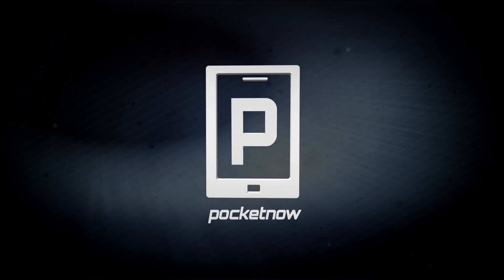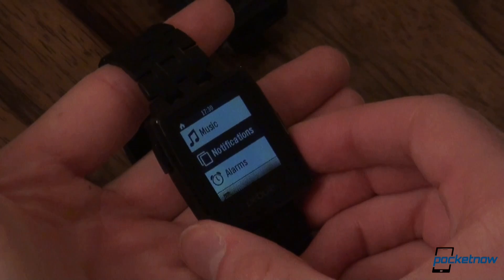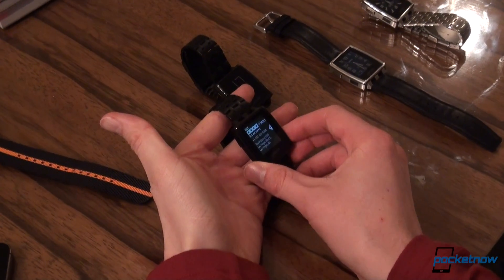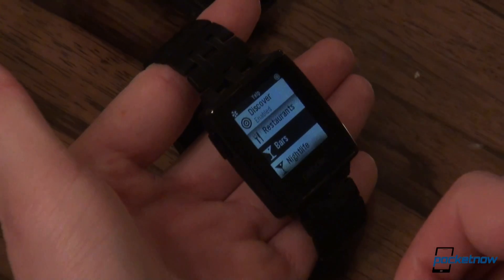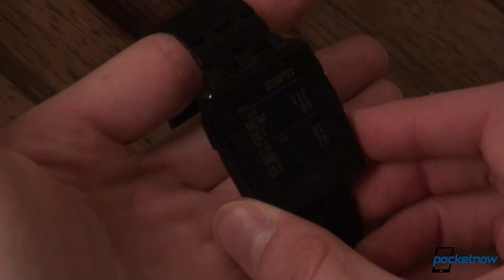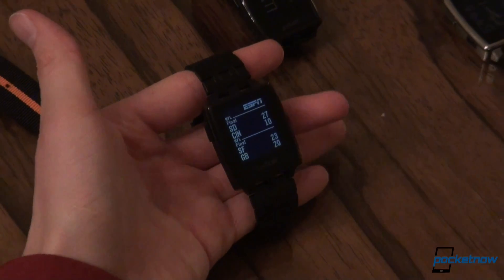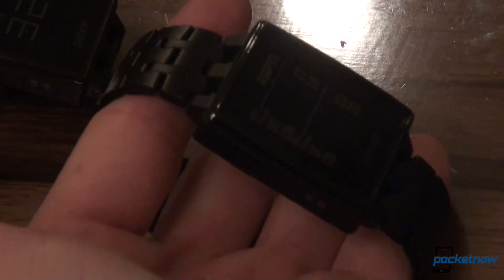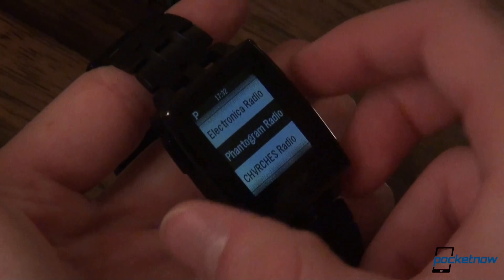Pebble Steel app demo | Pocketnow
Pebble CEO Eric Migicovsky gives a demo of Pebble Steel and the new applications at CES 2014 in Las Vegas. The new applications include ESPN, Foursquare, Yelp, and Pandora. More is sure to come with the launch of the Pebble appstore.